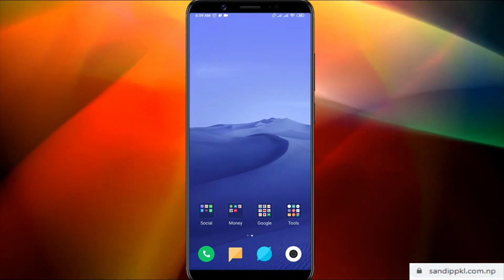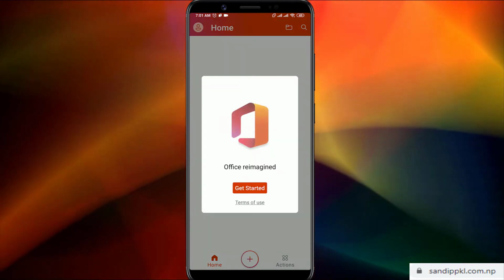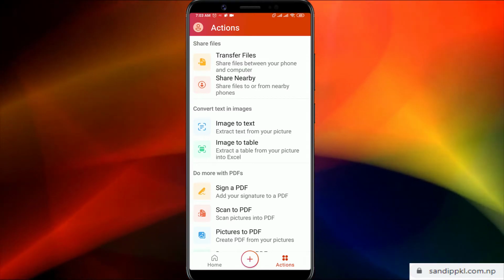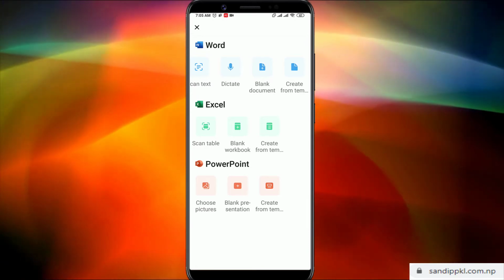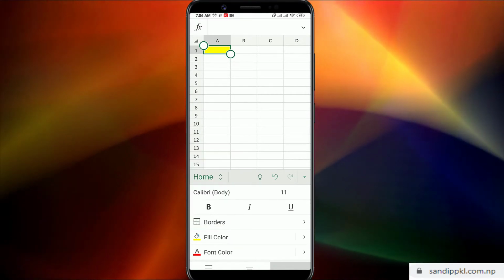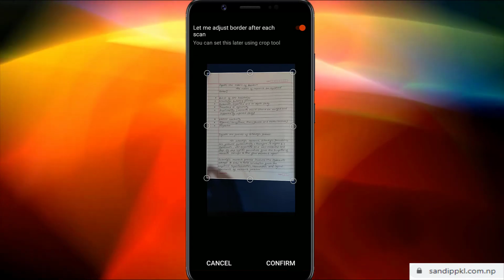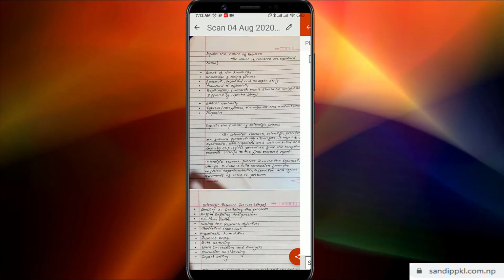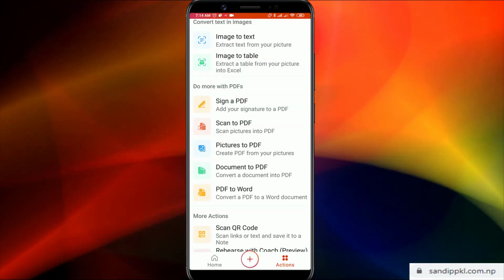How to Use Microsoft Office App Free in Mobile | How to Edit Word, Excel, PowerPoint in Mobile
How to use Microsoft Office App in Mobile; Microsoft Office Word, Excel, PowerPoint, Convert Image to pdf, Convert word to pdf, Scan to pdf.